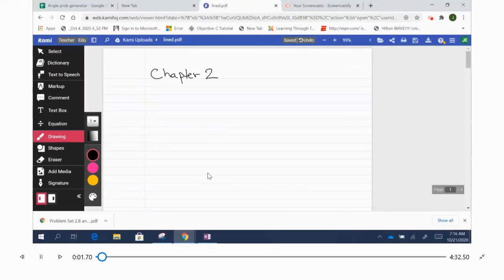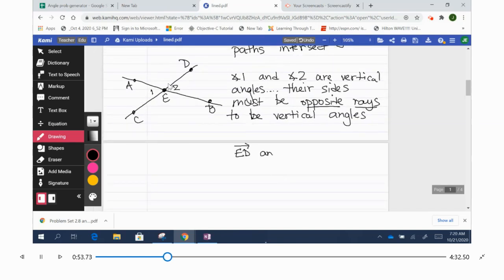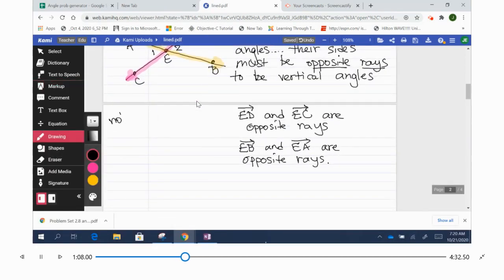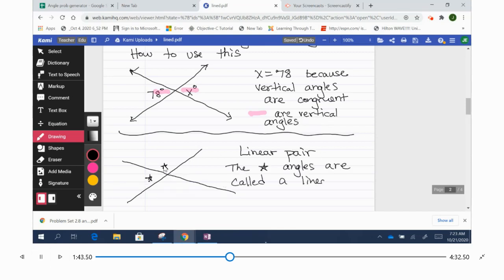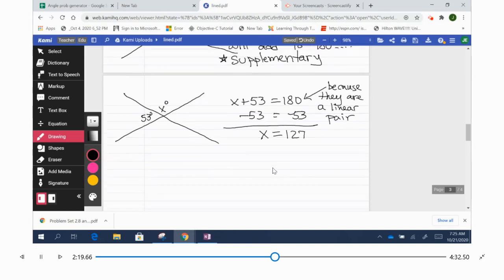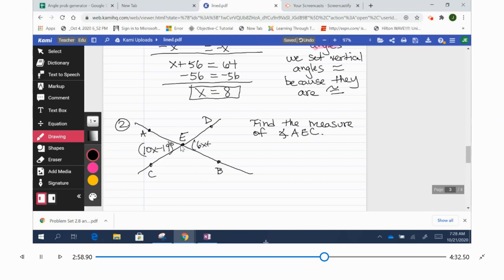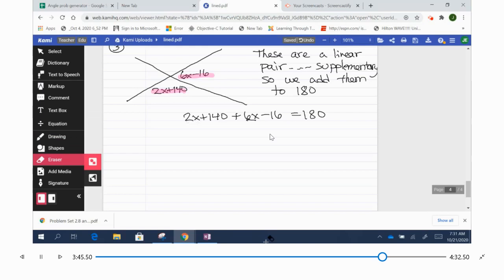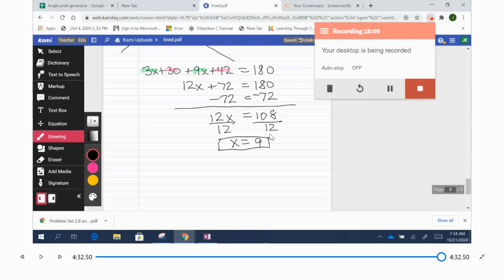CHP 2 Notes 2.9 (angle pairs)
Intersecting lines create vertical angle and linear pairs.